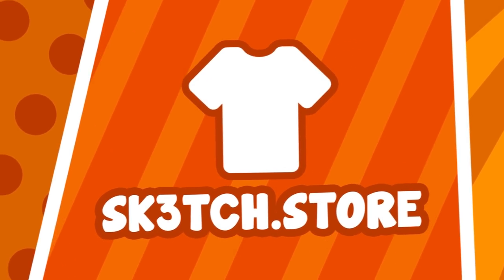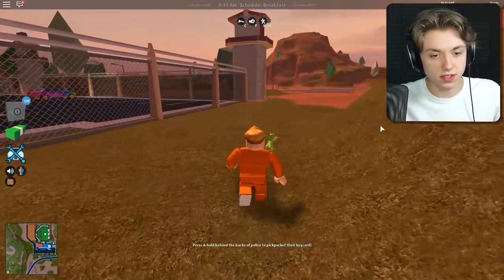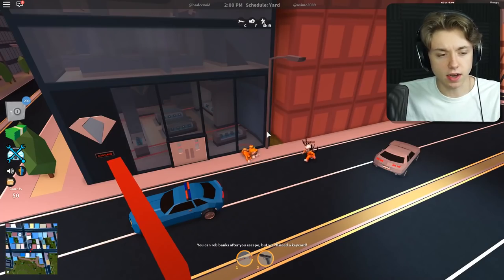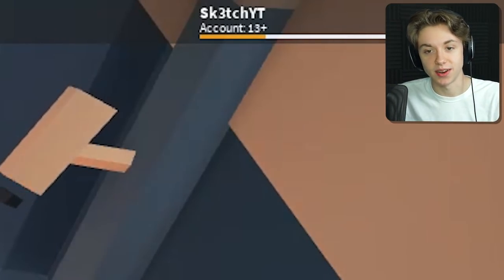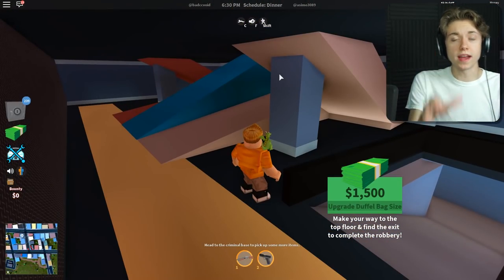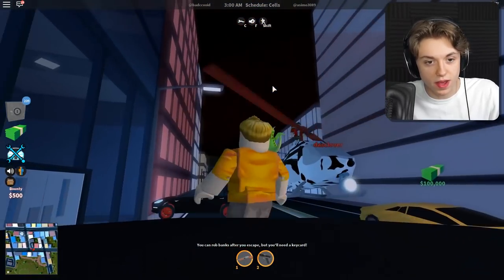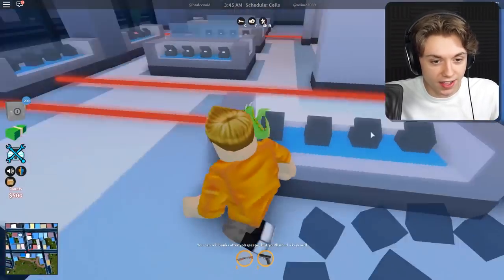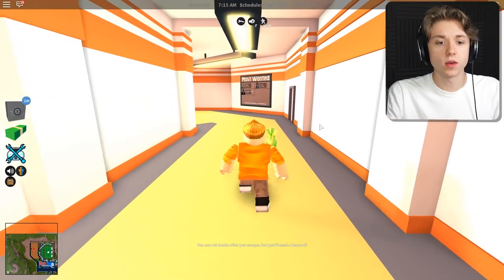NEW JEWELRY STORE ESCAPE ROUTE!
Usually I play ROBLOX, What is ROBLOX? ROBLOX is a online, kid friendly virtual playground and workshop, where kids of all ages can safely interact, create, have fun, and learn. It’s unique in that practically everything on child friendly ROBLOX is designed and constructed by members of the community. ROBLOX is designed for 8 to 18 year olds, but it is open to people of all ages. Each player starts by choosing an avatar and giving it an identity. They can then explore ROBLOX — interacting with others by chatting, playing games, or collaborating on creative projects. Each player is also given their own piece of undeveloped real estate along with a virtual toolbox with which to design and build anything — be it a navigable skyscraper, a working helicopter, a giant pinball machine, a multiplayer “Capture the Flag” game or some other, yet­to­be­dreamed-up creation. There is no cost for this first plot of virtual land. By participating and by building cool stuff, ROBLOX members can earn specialty badges as well as ROBLOX dollars (“ROBUX”). In turn, they can shop the online catalog to purchase avatar clothing and accessories as well as premium building materials, interactive components, and working mechanisms.

Join Sketch in his family friendly Roblox Adventures, as he plays various Roblox games, goes to the Roblox Hospital, online dates in Roblox, gets married, launches into space, casts magic spells, plunder pirate ships, discover strange worlds, stranger things like spooky clowns or robot dinosaurs! or maybe uncover ancient frozen caves below the earths surface. Nothing is Impossible!

If you'd like to see more kid friendly Roblox videos like Life in Paradise, Escape the Evil Obby, or even crazy adventures like having a baby in Roblox, or stopping online dating in Roblox, be sure to click subscribe! :D

This is a no swearing, kid friendly, and family friendly environment, people of all ages may enjoy!